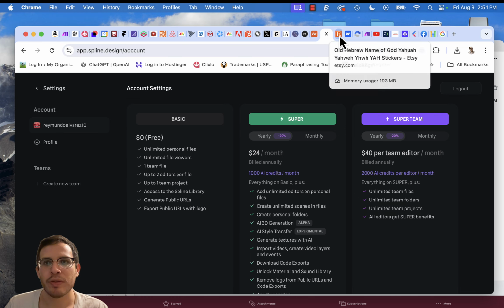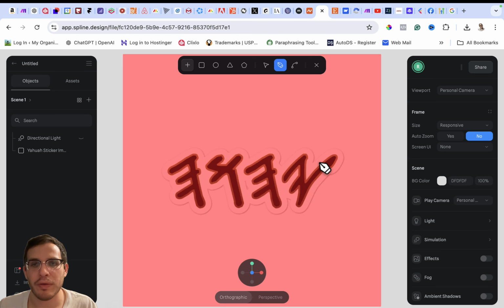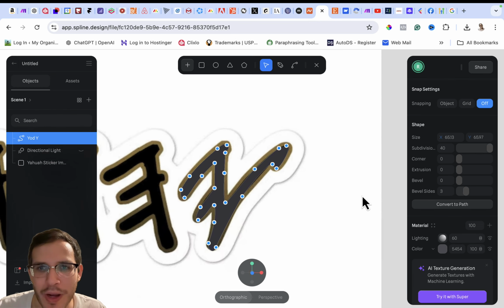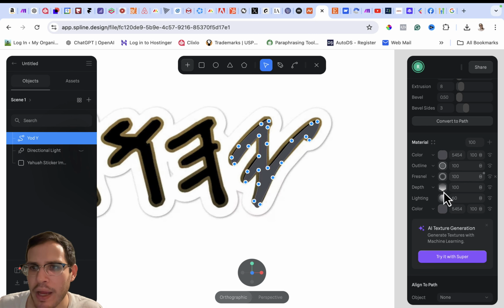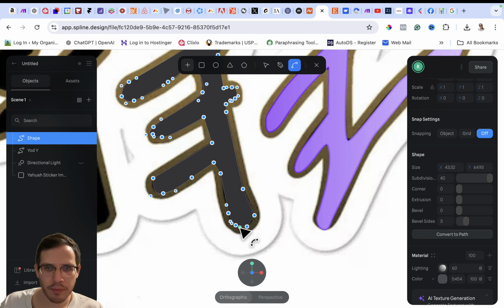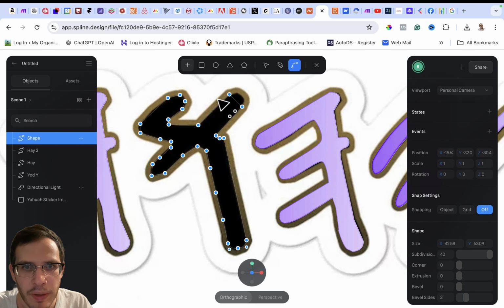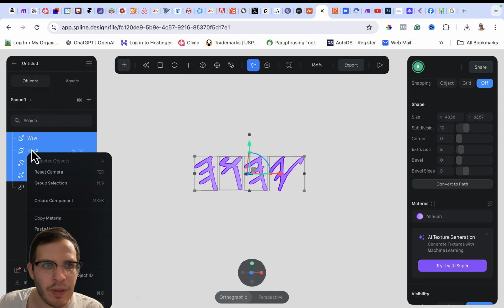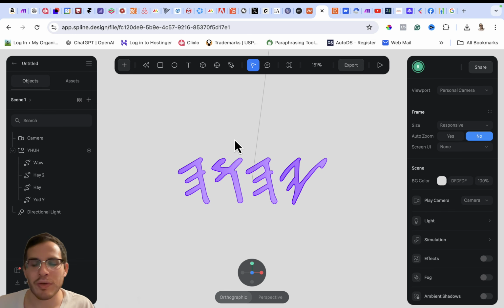Spline 3D Beginner Vector Design Tutorial of YHUH's Name!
I made this so that anyone can get started in 3D animation with Spline. All glory be to the glory of Yahuah. If you have any questions, leave them in the comments below! I pray this will be of great use to you.